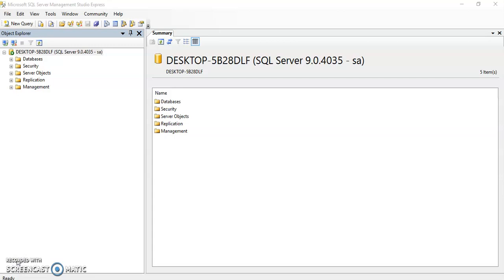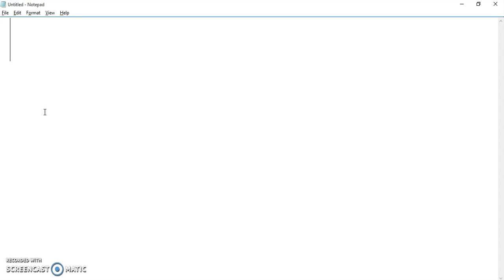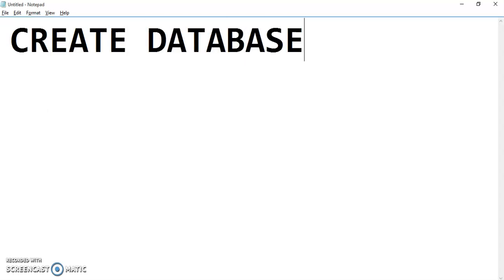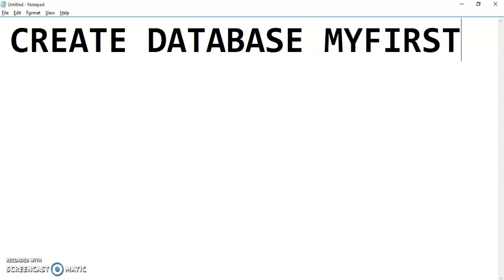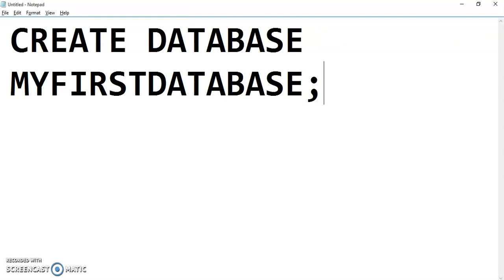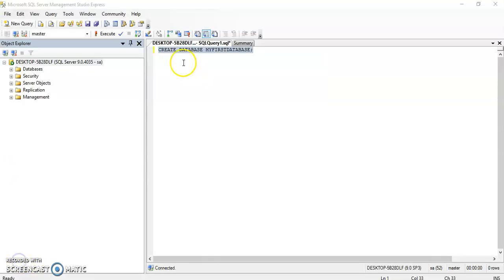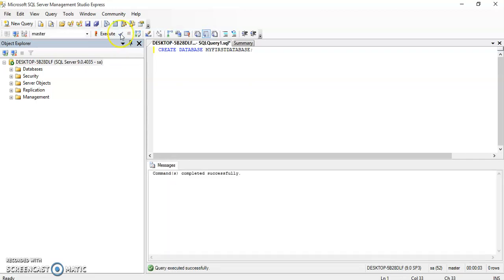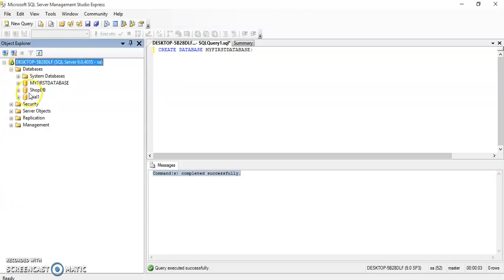How to create a SQL database